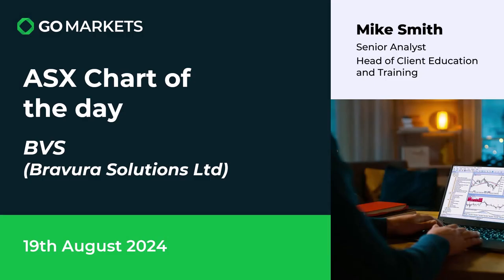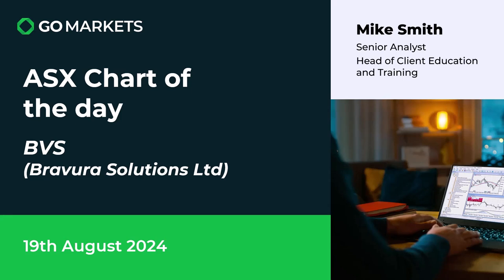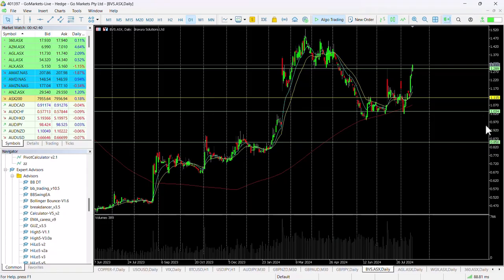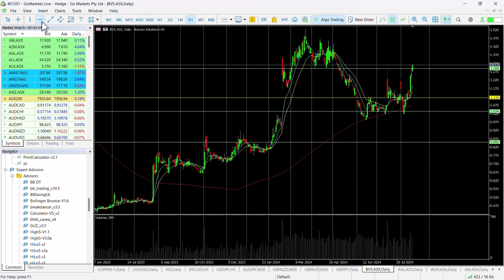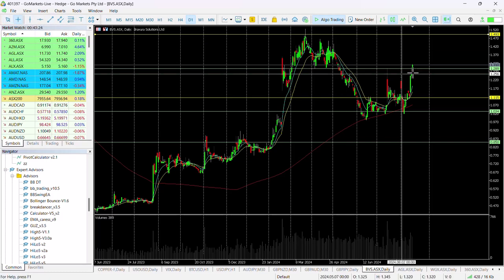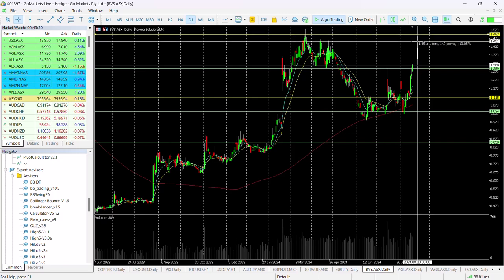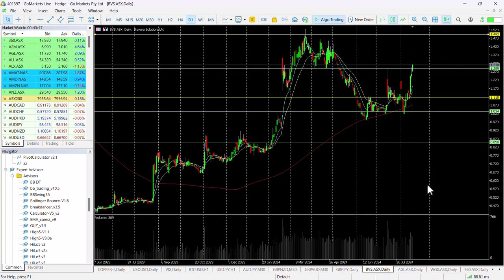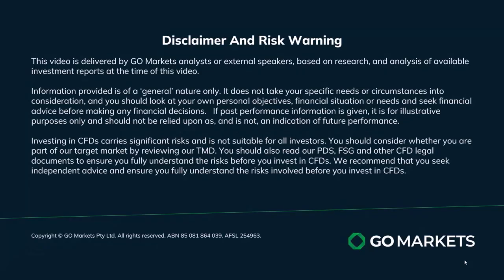ASX Chart of the day - BVS - Continued buying pressure offers potential new entry opportunity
Bravura Solutions Limited (BVS) provides development, licensing and maintenance of specialised administration and management software applications and the provision of professional consulting services for the Wealth Management and Funds Administration sectors of the financial services industry.